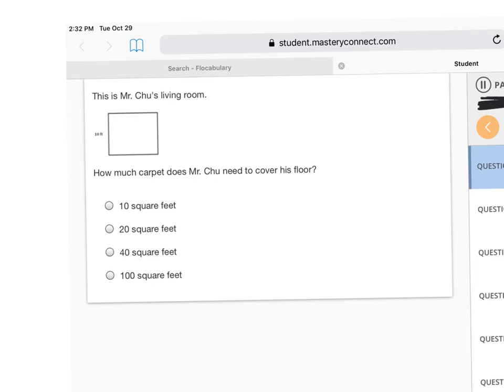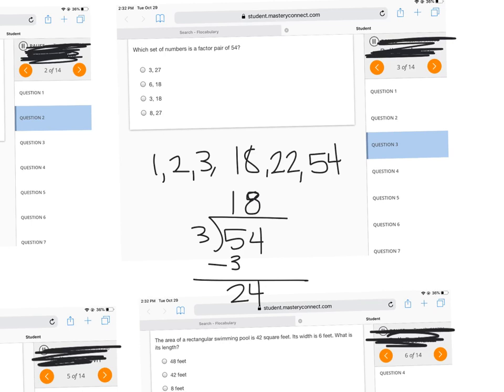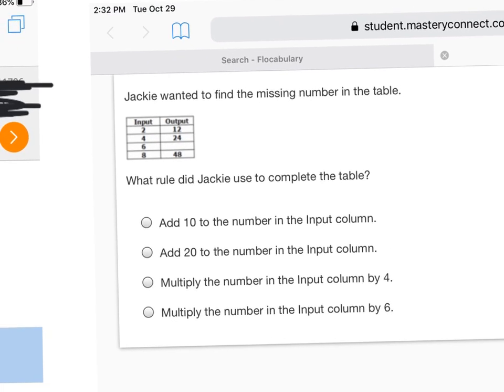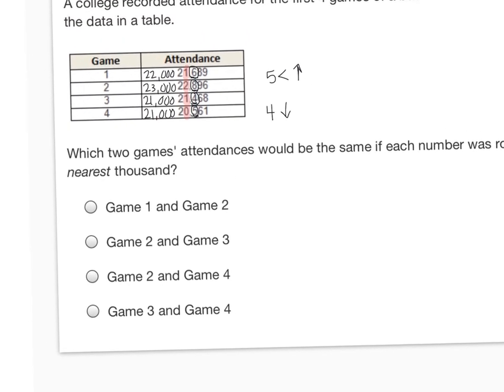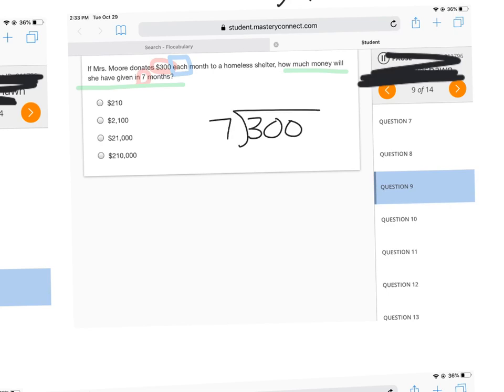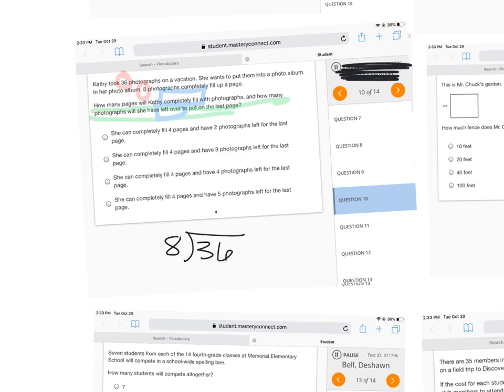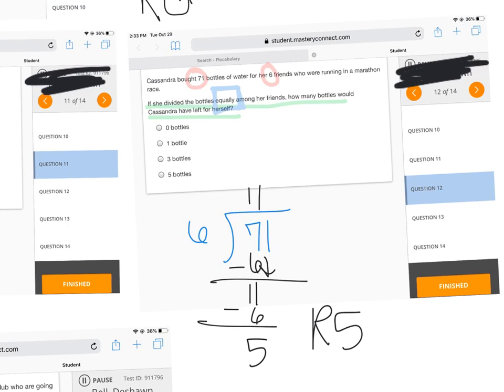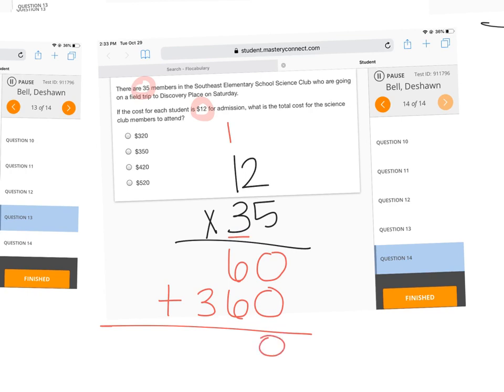Unit 4 Study Guide